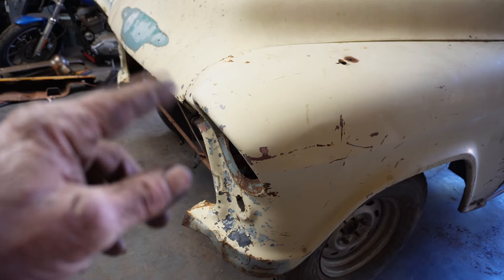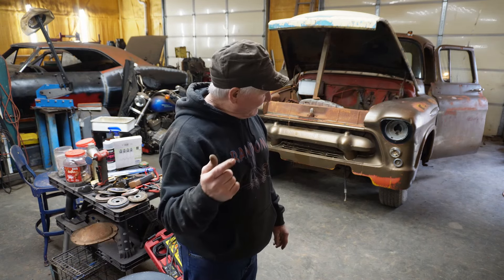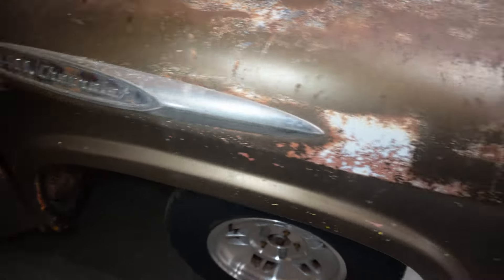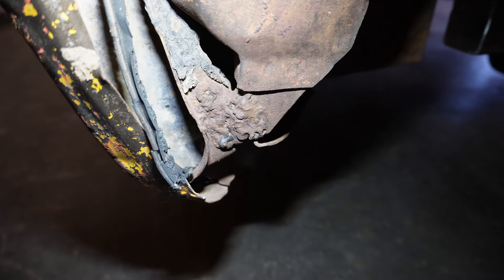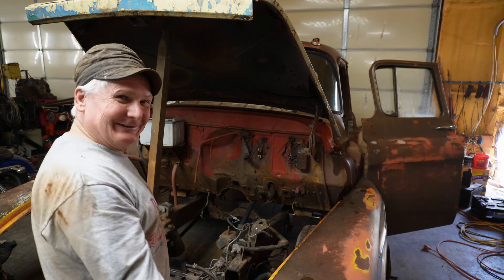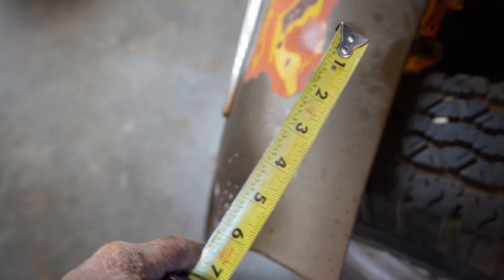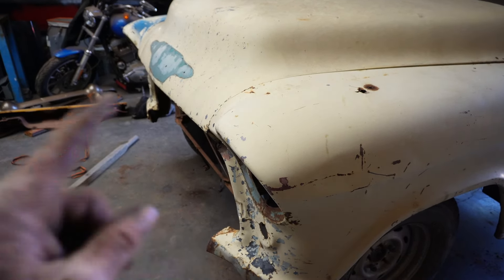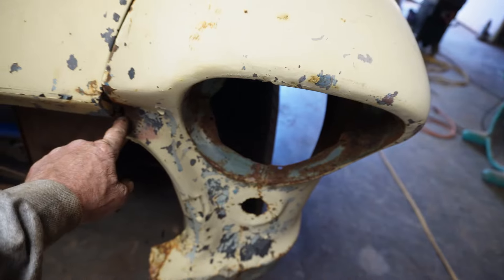TRANSFORMING a 1957 Chevy Viking into an Apache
Unlike the 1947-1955 first series chevy trucks, the front sheet metal is interchangeable between the Viking and Apache models.  We continue to work on our 1957 Viking 4400 that is sitting on a 1996 Explorer frame with C10 trialing arm suspension.